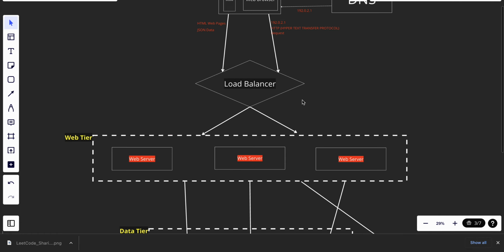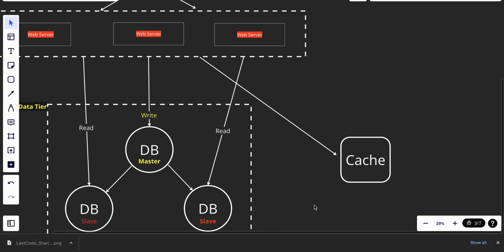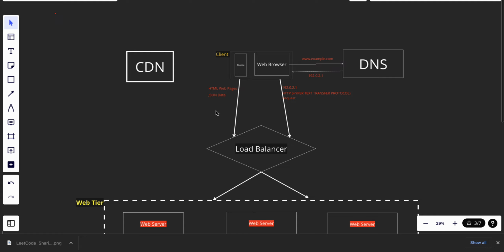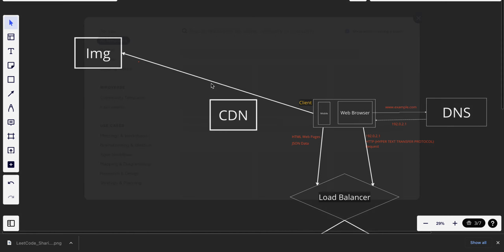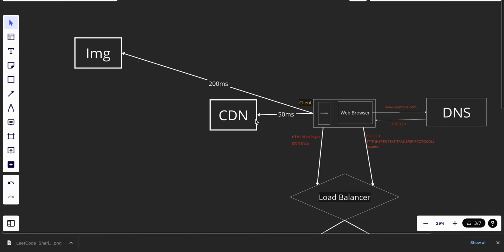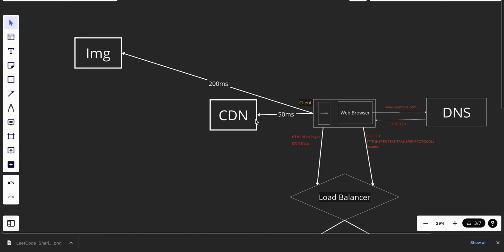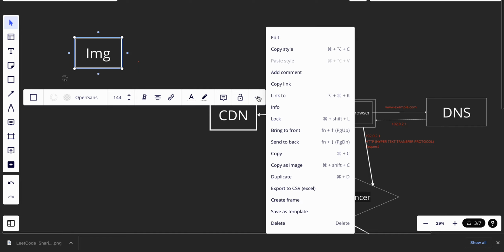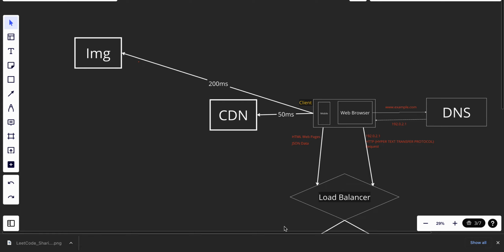System Design Fundamentals | Pt 7 | CDN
A Content Delivery Network (CDN) is a distributed network of servers that are designed to deliver content, such as web pages, images, videos, and other multimedia, to users around the world. CDNs work by caching and delivering content from the server that is geographically closest to the user, which can significantly reduce latency and improve the user experience.

When a user requests content from a website, the request is directed to the nearest server in the CDN, which can deliver the content more quickly than a server located farther away. This can result in faster load times, reduced latency, and improved reliability of the content delivery.

CDNs can provide several benefits, including:

1. Faster load times: CDNs can reduce the time required to load content by delivering it from the server closest to the user.

2. Improved reliability: CDNs can improve the reliability of content delivery by distributing the content across multiple servers, which reduces the risk of a single point of failure.

3. Reduced bandwidth costs: CDNs can help reduce the bandwidth costs associated with delivering content by caching and delivering content from servers located closer to the user.

4. Improved scalability: CDNs can help improve the scalability of websites and web applications by distributing the load across multiple servers, which can handle increased traffic more effectively.

5. Improved security: CDNs can provide additional security features, such as DDoS protection and SSL encryption, which can help protect websites and web applications from attacks.

Overall, CDNs are an important tool for improving the performance and reliability of content delivery over the internet, and are commonly used by websites and web applications of all sizes.